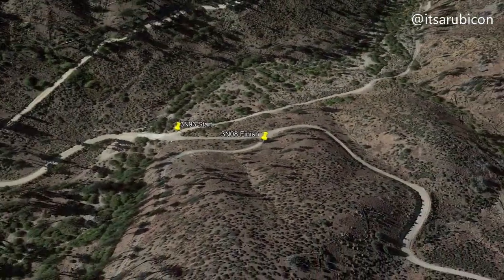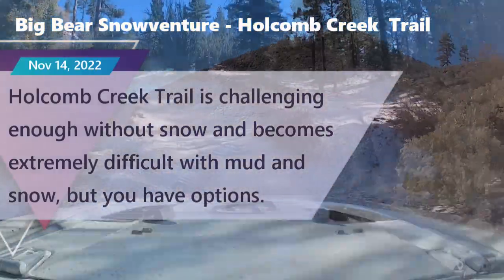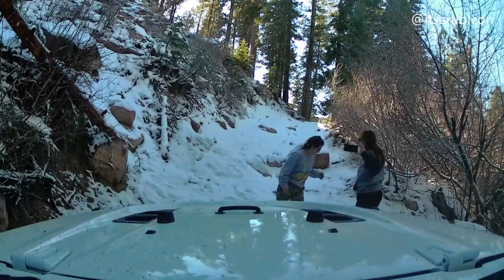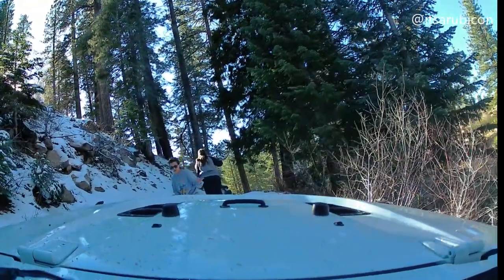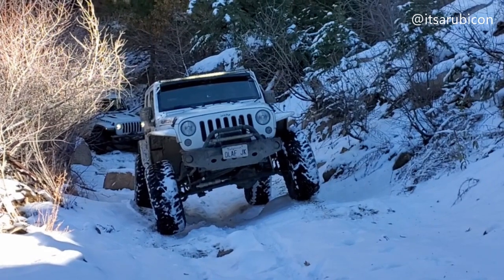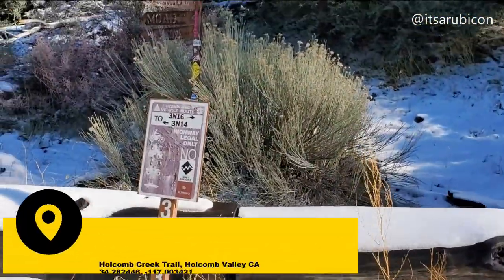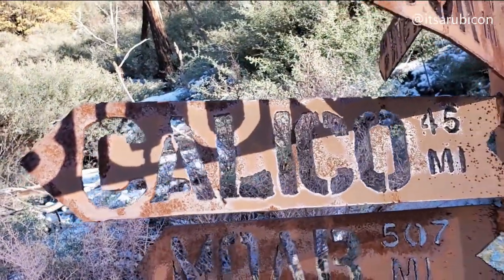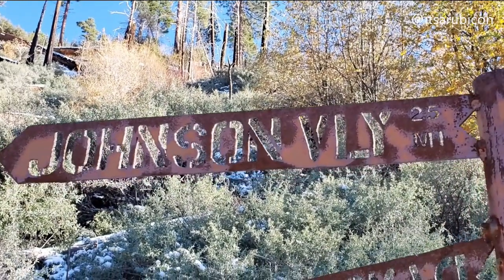Going For It on Holcomb Creek Trail / 3N93 to 2N06X - Big Bear Snowventure Part V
Holcomb Creek Trail is challenging enough without snow and becomes extremely difficult when you add snow and mud.

Join us for fun packed series in Holcomb Valley as we explore Little John Bull, 3N08 and Holcomb Creek.

Besure to look for these episodes.

It's a Rubicon is a fun and adventure channel focused on Off-Roading in our 2016 Jeep Wrangler JK Rubicon, "Olaf". Come along as we explore and enjoy the great outdoors!

Andy & Ali